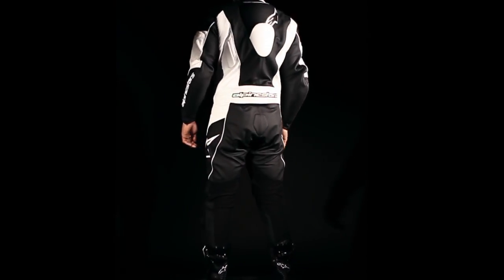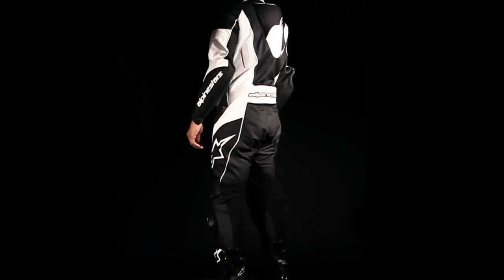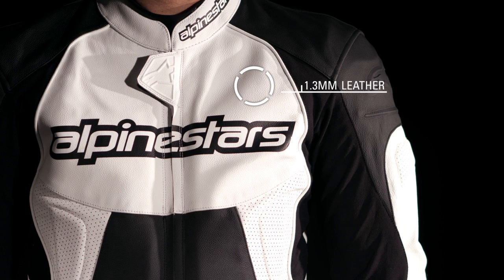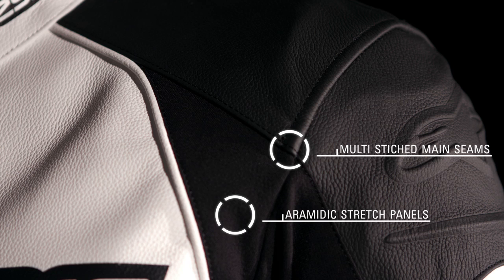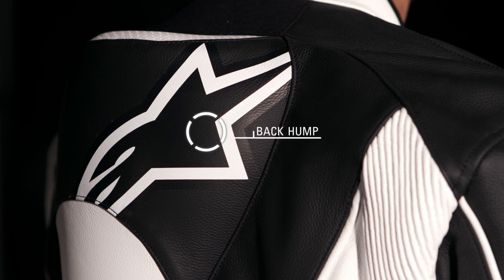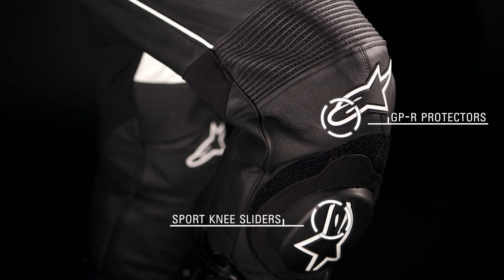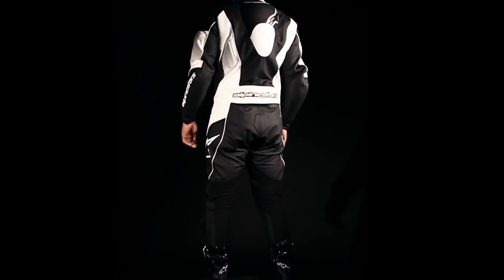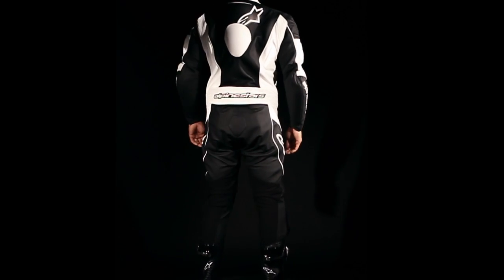Alpinestars Carver Leather Suit Promo Video